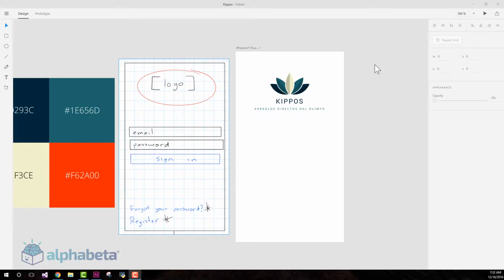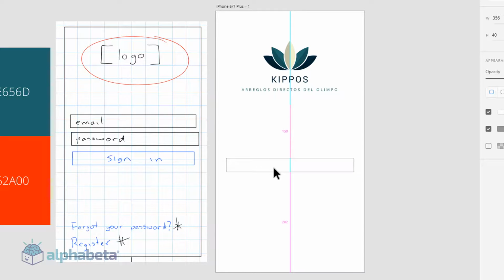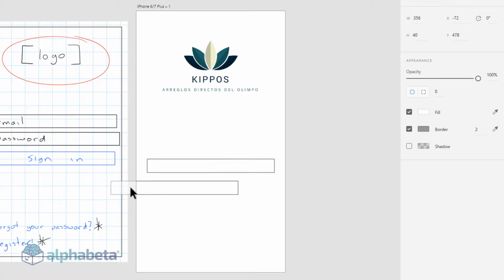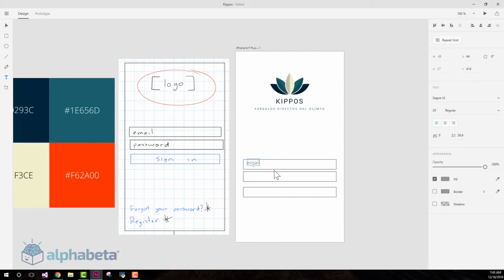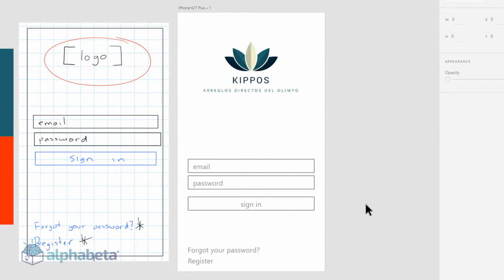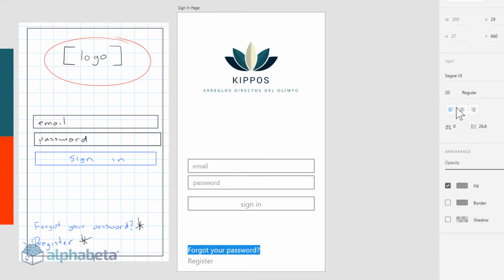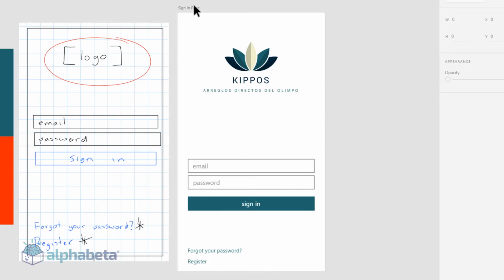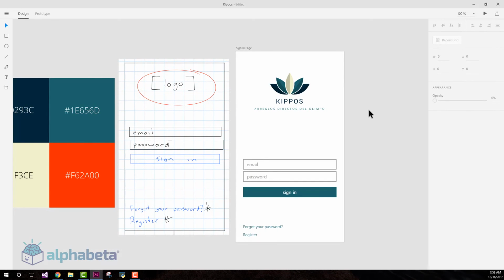Designing a Login Page with Adobe Experience Design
Having a Storyboard, let's now design a login page using Adobe Experience Design. Create buttons, textboxes and use the colors for your brand.